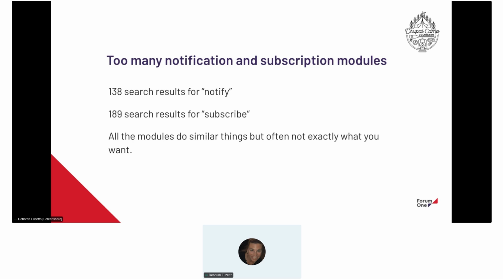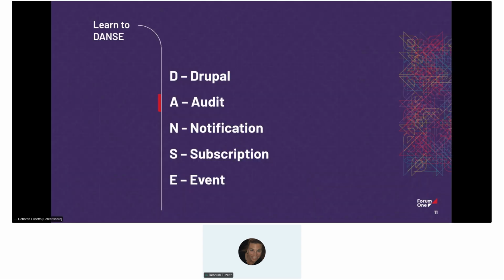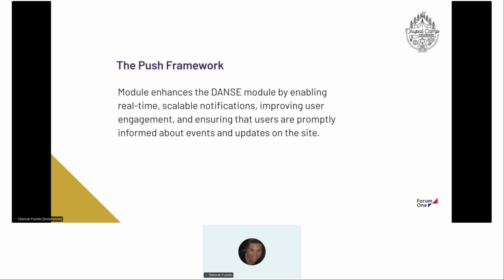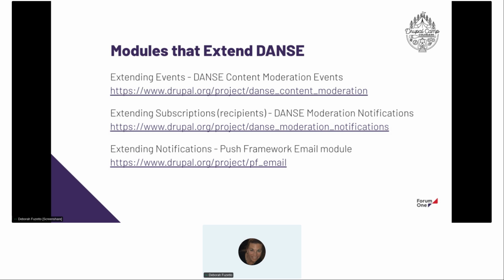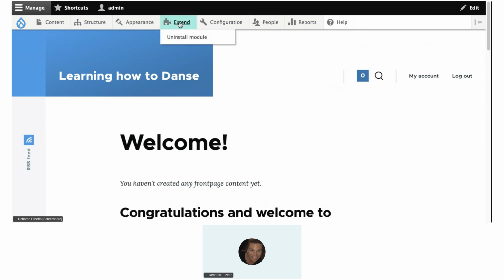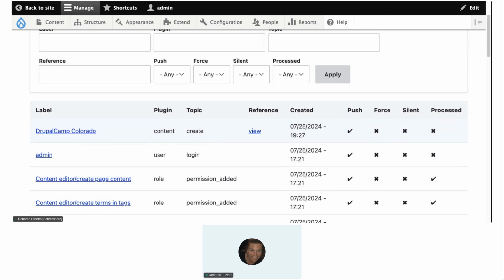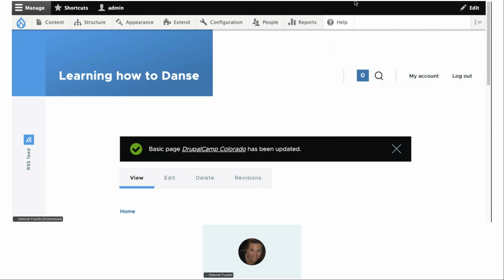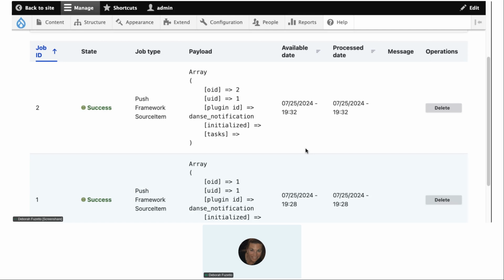Learn how to DANSE - Deborah Fuzetto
In this enlightening session, we'll navigate through the intricacies of DANSE architecture, providing you with a comprehensive understanding of its inner workings. From exploring the fundamental features of the DANSE module to uncovering the capabilities of supporting modules, we'll equip you with the knowledge and tools necessary to leverage this innovative framework effectively.